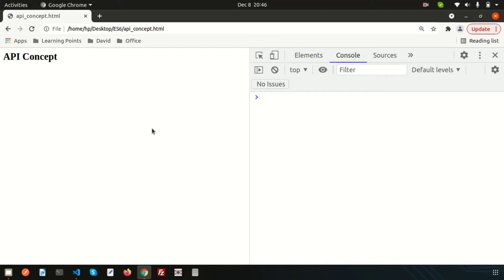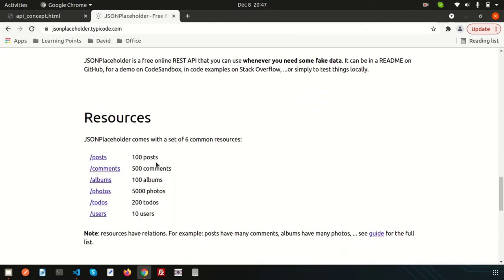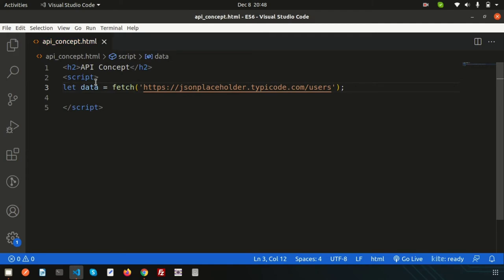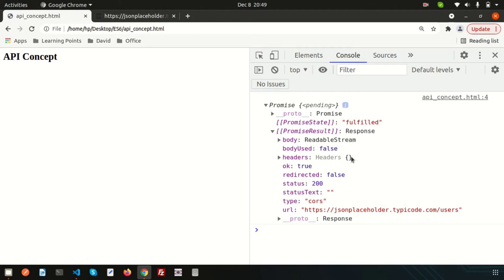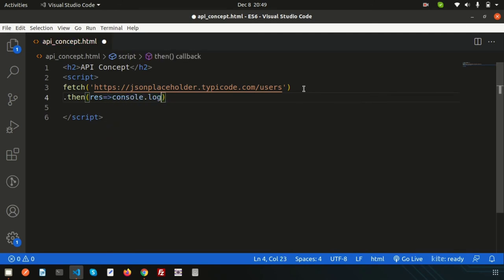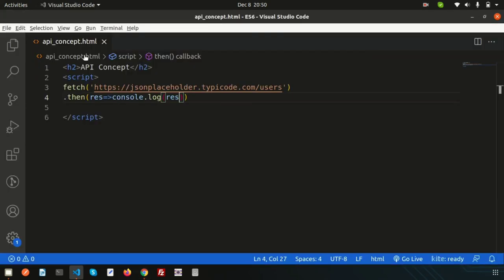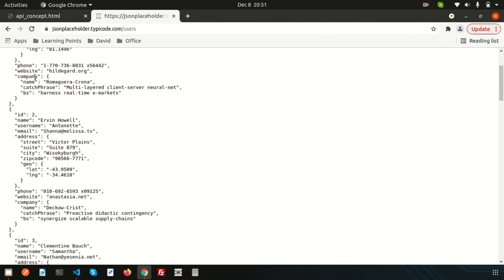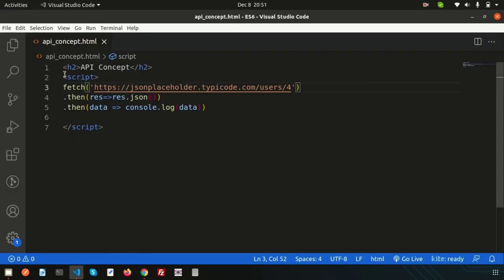API handling with Promise | JS fetch() | Promise in ECMA script | ES6 full tutorial |Learning Points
API handling with Promise | Promise in ECMA script | ES6 full tutorial | Learning Points

How to get api data in javascript, API handling in ecmascript, Complete ecmascript tutorial with example.

Next day we will going to discuss about  async / await.